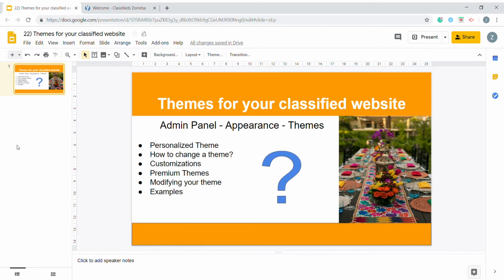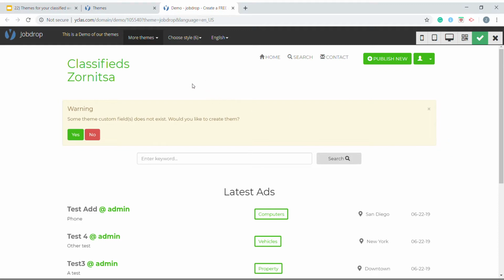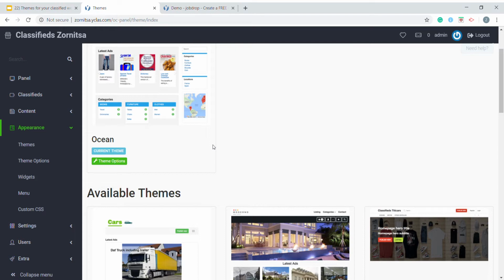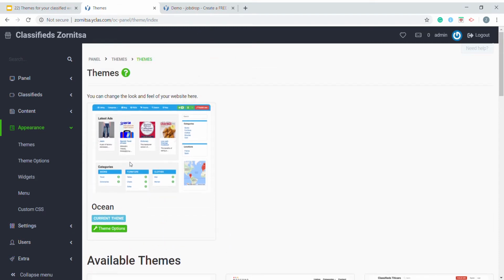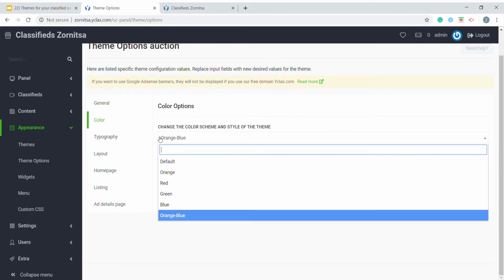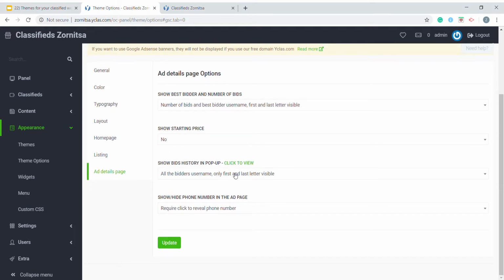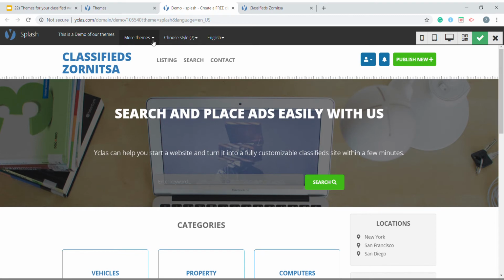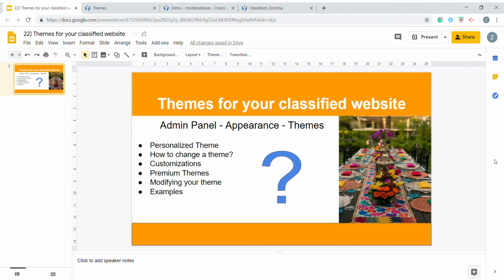22. Themes for your classified website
Dear Yclas friends,

In this video, I introduce the Yclas themes available for your website. We are going to look through different features and I am going to share with you how to make the most of your theme.

Trying to design a theme on your own can be laborious, expensive and time-consuming.

Dealing with the Yclas team, you will leave your project to a group of eight classifieds & marketplace experts with more than five years of experience in building successful sites.

We deliver on-time with no hidden fees and always with the best quote you can get on the market.

Thank you for trusting us with your business!